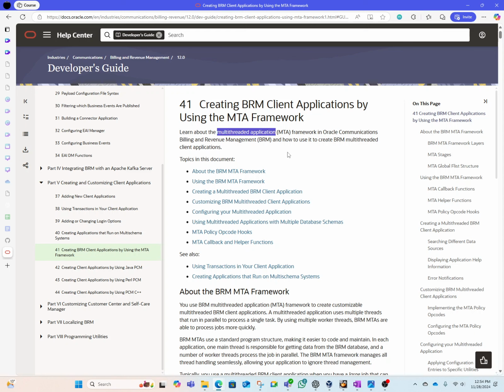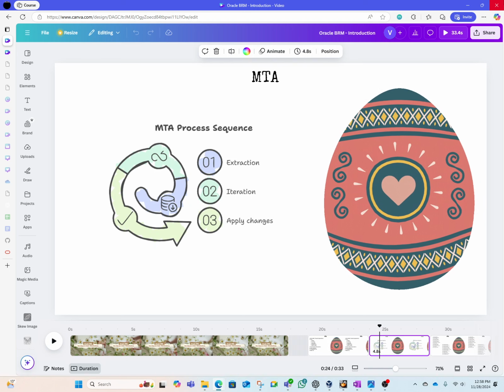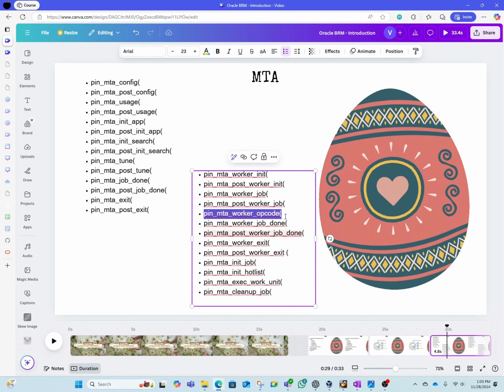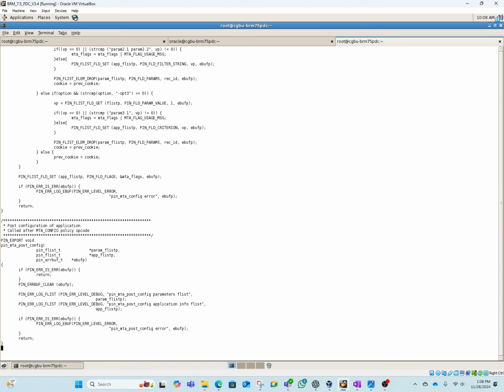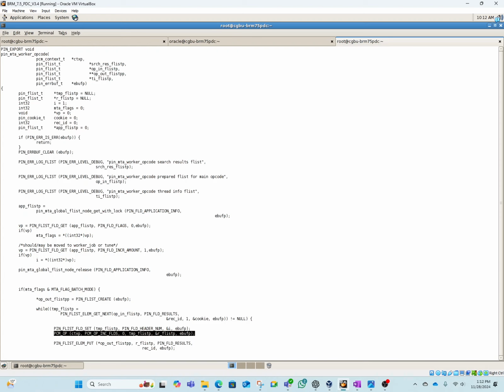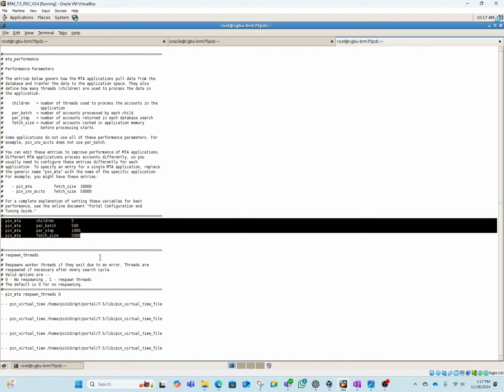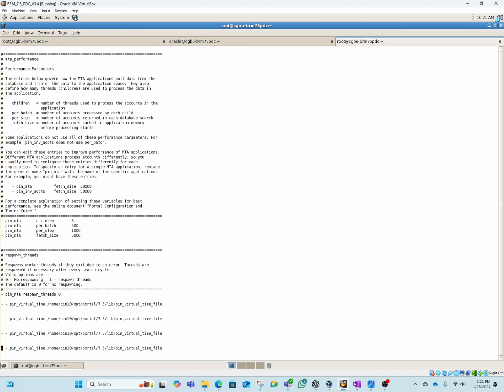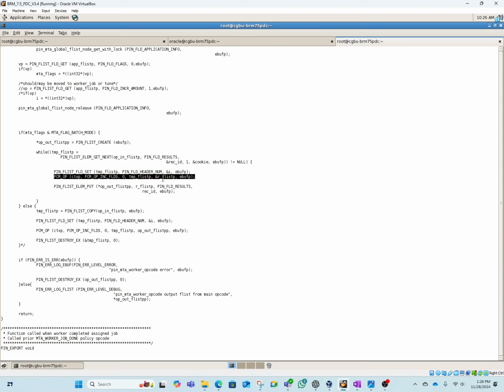Mastering Oracle BRM Multi-Threaded Applications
Dive deep into the world of Oracle BRM with a focus on Multi-Threaded Applications (MTAs). This channel provides comprehensive tutorials, best practices, and real-world examples for building and optimizing MTAs using Oracle BRM. Whether you're a developer, architect, or billing professional, explore step-by-step guides, code walkthroughs, and expert insights to enhance your expertise.